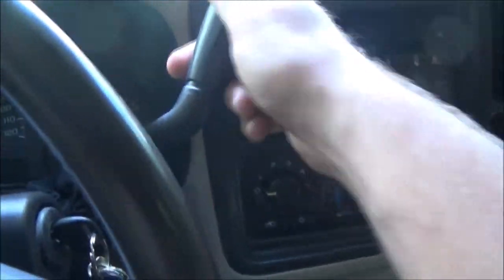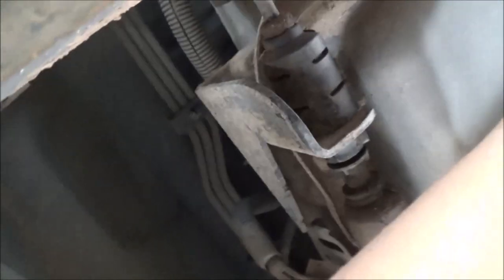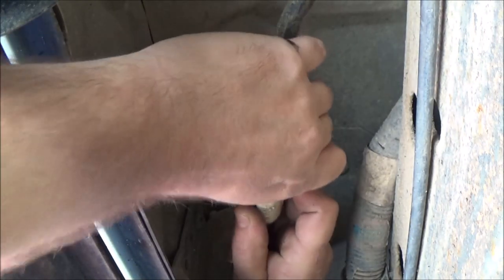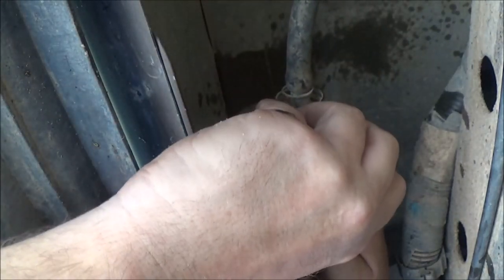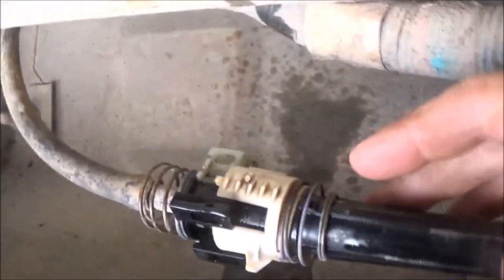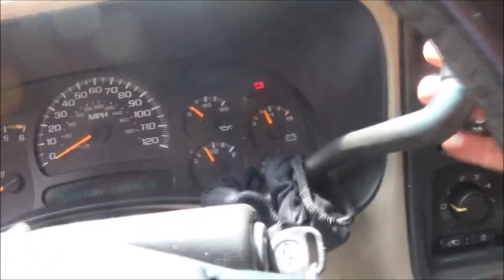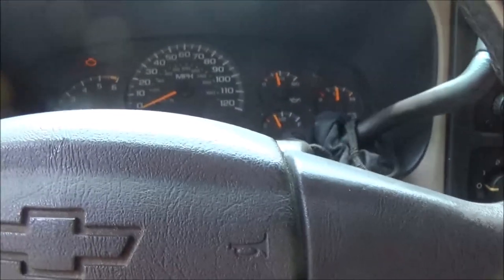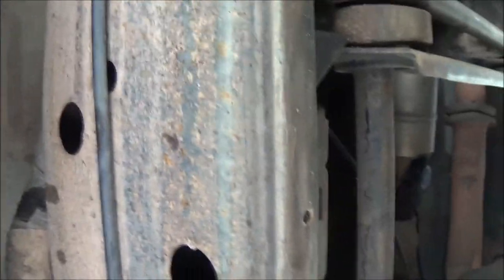Gear Shift Cable Adjustment On A 2003 Chevy Suburban LT 1500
this is the same procedure for many different years, if your cable looks like this, this process will work for your vehicle.